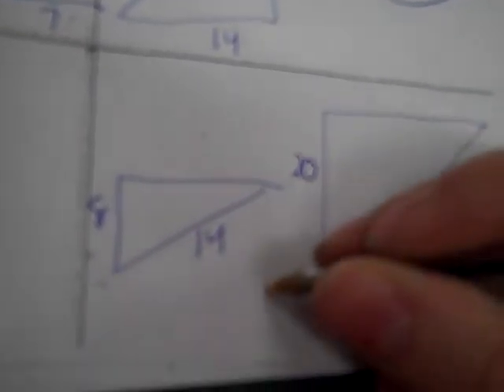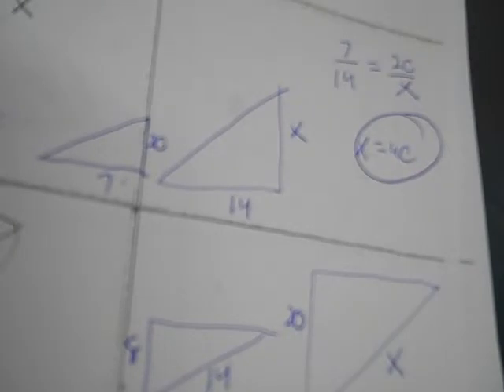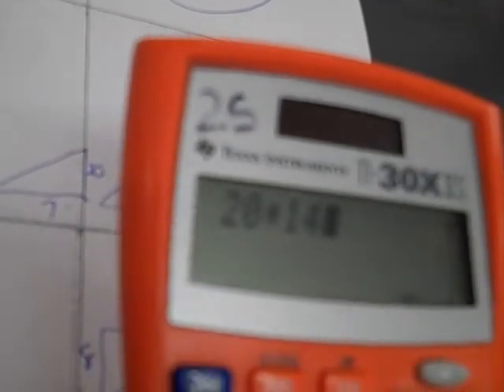Part 3 find x in whatchamacallit